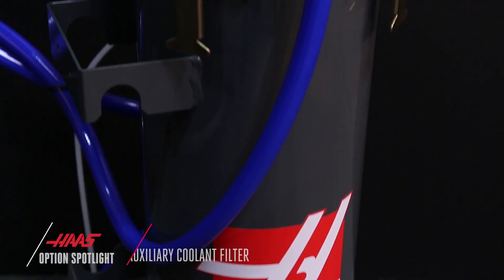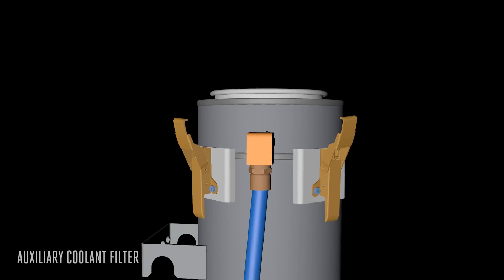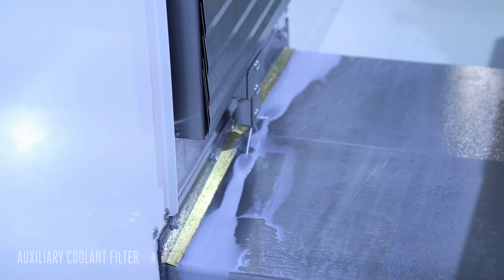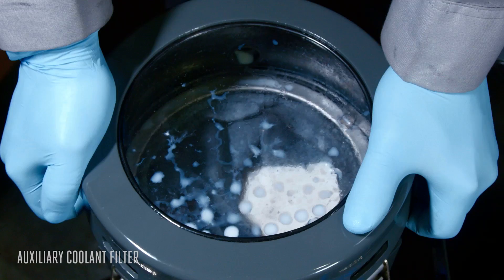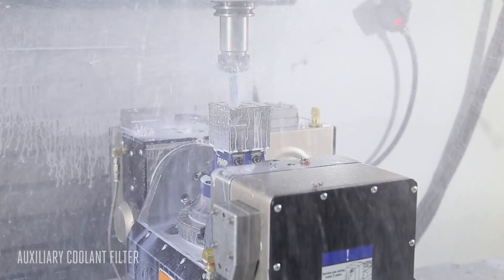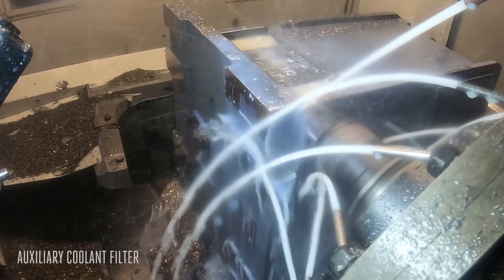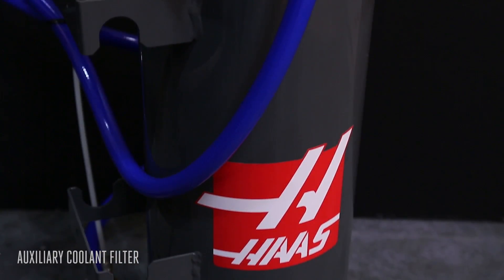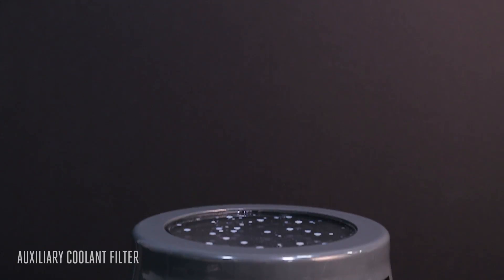Auxiliary Coolant Filter - Haas Automation Option Spotlight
Get the lowdown on the Haas Auxiliary Coolant Filter in about 60 seconds. Designed to keep your coolant clean and functioning at it’s best, the ACF will improve the performance of your machine’s coolant system.

NOTE: The filter bag currently used with the ACF; now filters down to a 25 micron particulate size. This is sufficient for proper coolant system function and yields filter bags that don’t need to be replaced as often.